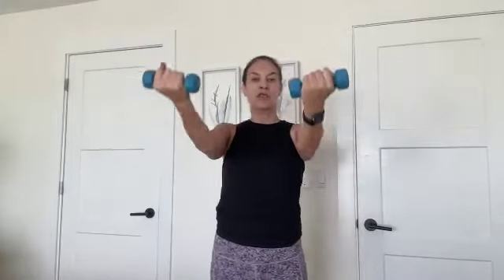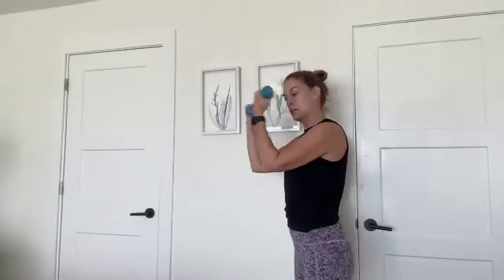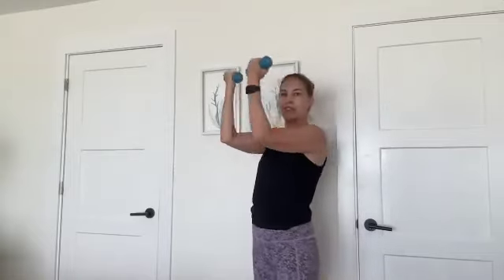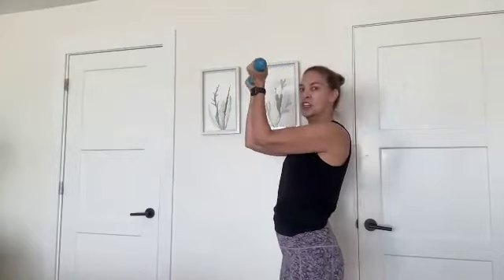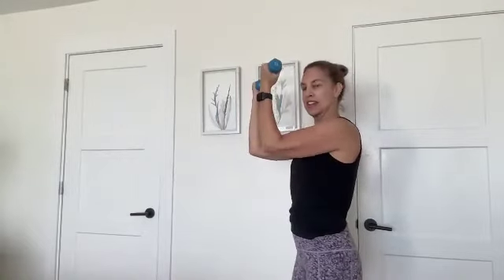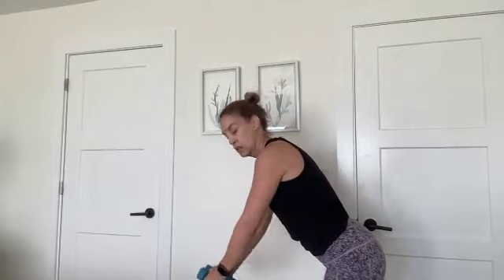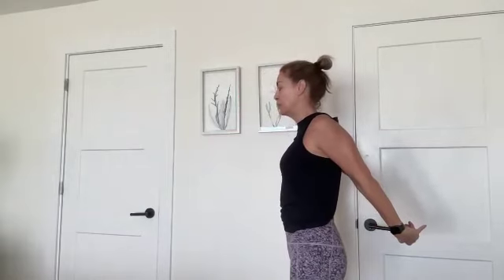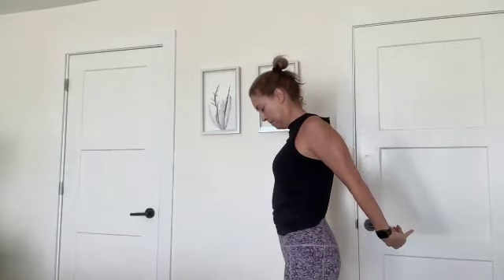Arms Workout 💪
This quick but challenging workout will get those arms burning!  Join me in a slightly different setting,  because you can do this workout anywhere!  Don't have weights?  No problem grab those water bottles!  You've got this!